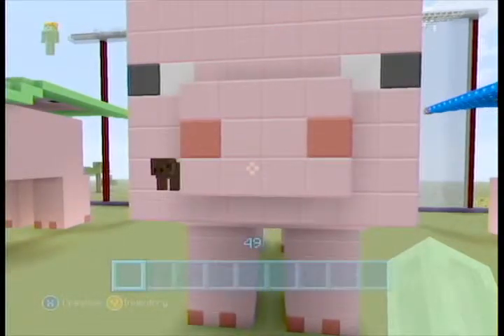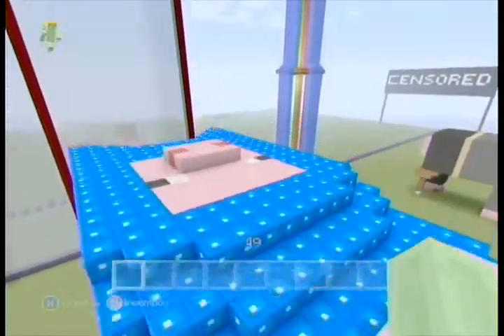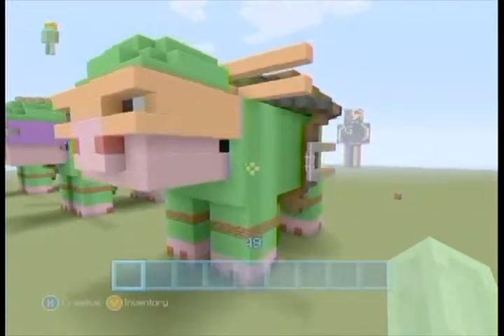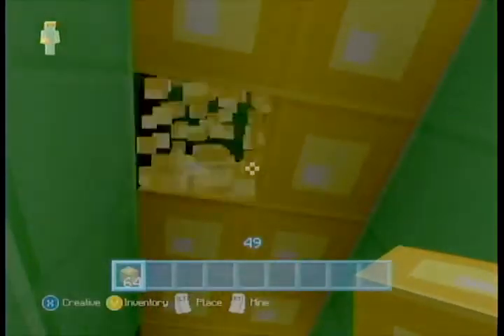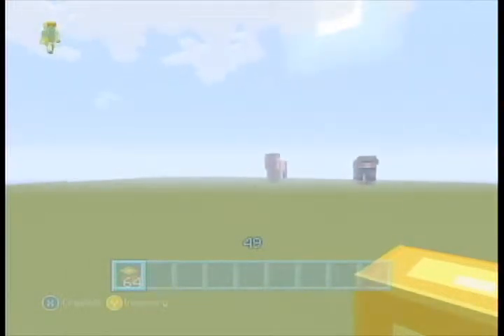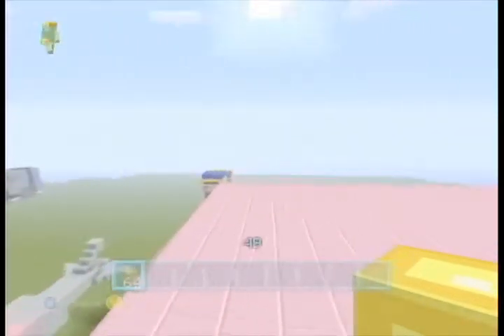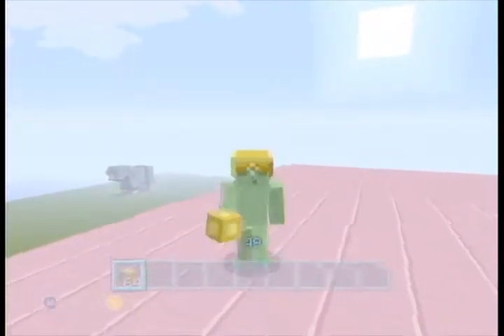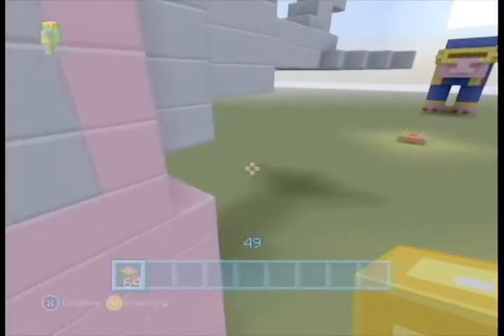CT! Piggy Art Special Edition - Plastic Piggy Paradise (Minecraft XBLA)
goldxer0 shows you the piggy's with the plastic minecraft texture pack.